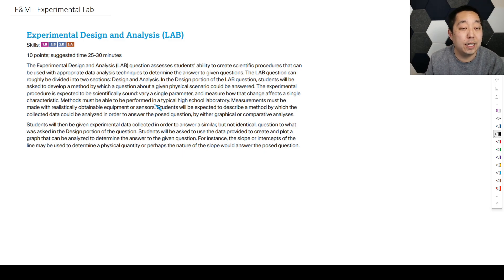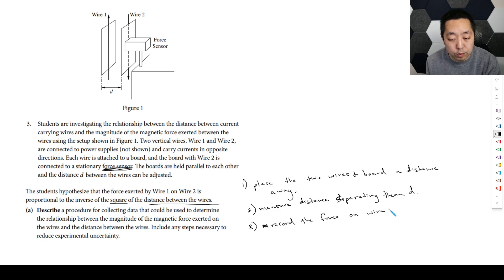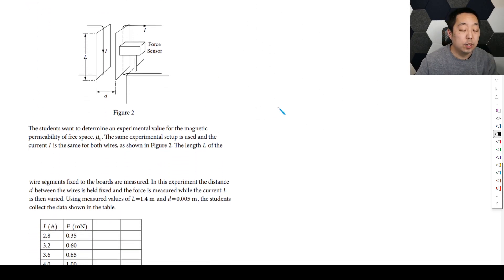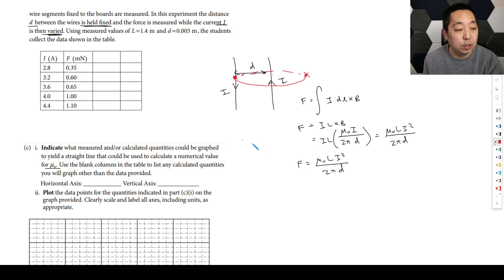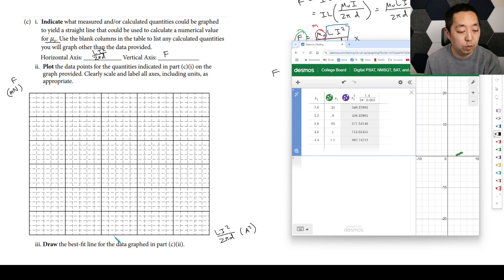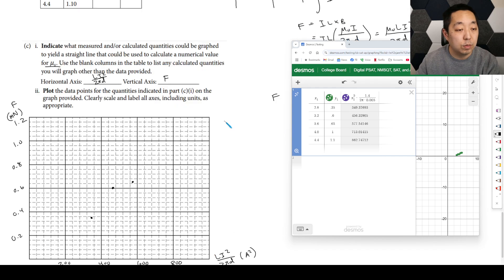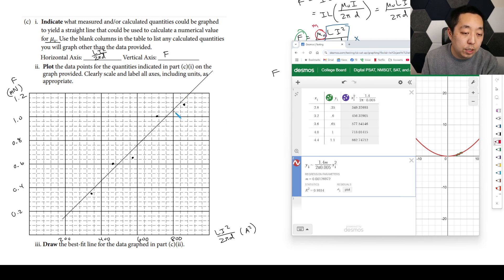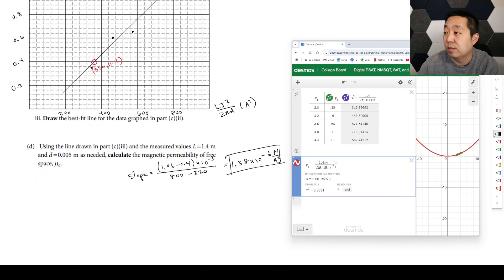Understanding the new AP Physics C E&M FRQ Type: Experimental Design and Analysis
This video explains one of the new FRQ types for AP Physics exams (experimental lab design and analysis). I also go through an example free response for E&M to understand how to answer them.